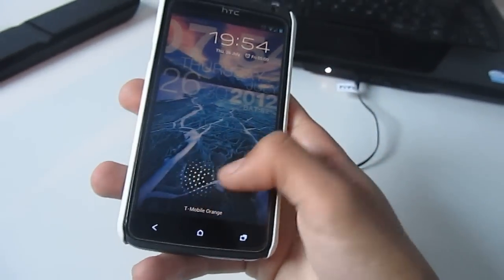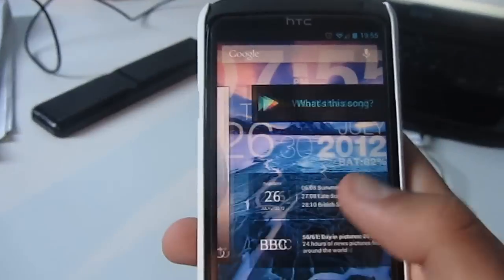HTC One X Jelly Bean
A rooted HTC One X running the amazing Jelly Bean 4.1.1.
This is my first real try at a video only using very basic equipment and resorting to windows movie maker... ;) So please no hate but constructive criticism is welcome :)

Song - Deadmau5 Strobe